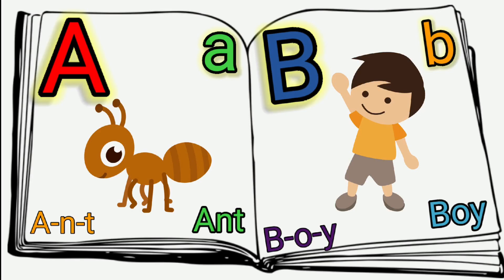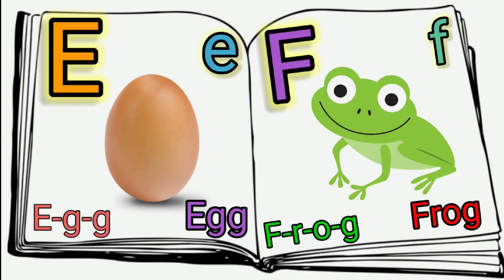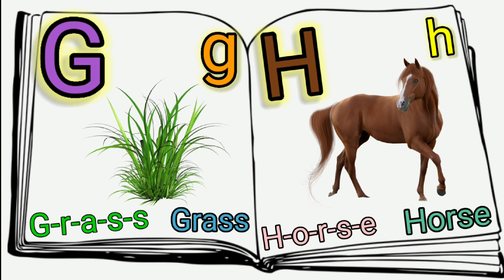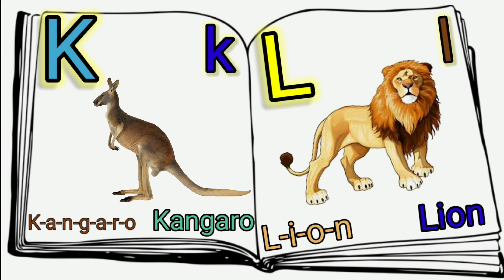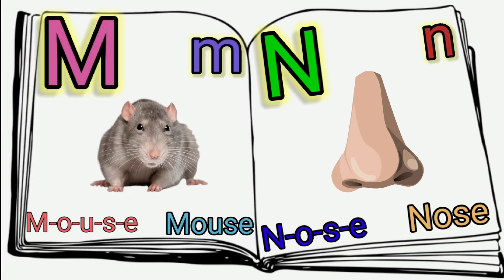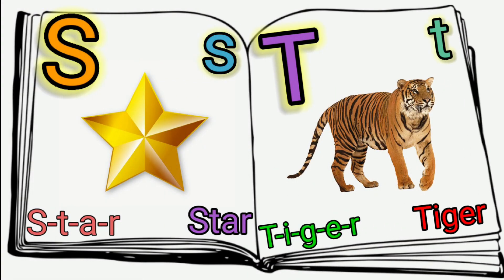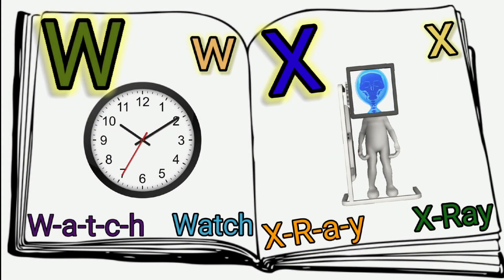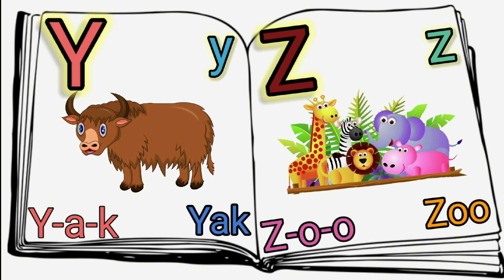a for apple b for ball | funny kids | children Alphabet learning | E Learning kids | 2.2.0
Aslam u Alaikum
Hi kids welcome to the E Learning channel,

This video is about to learn Alphabets for kids!

This channel is about to learning videos for kids, e-learning videos for kids and preschool learning videos. Moreover, these videos are subsidiary and helpfull for kids to learn alphabet, numbers, colors, vegetable name, animals names etc. For early childhood training, these videos mendatory for kids to learn fundamental edification.

E-learning training videos for kids are playing a vital role for educate the children  to adopt new words without any difficulty and their mental growth with the passing of days. In this regard, "The Soft Data” of this channel provides friendly content to your children to learn alphabets, colors, counting numbers, shapes, kids vocabulary for kids, flashcards, letters  tracing  and writing practice etc.